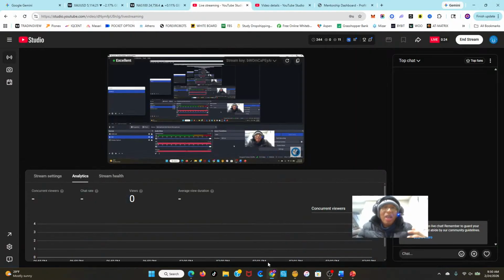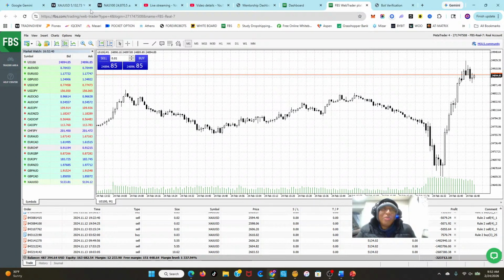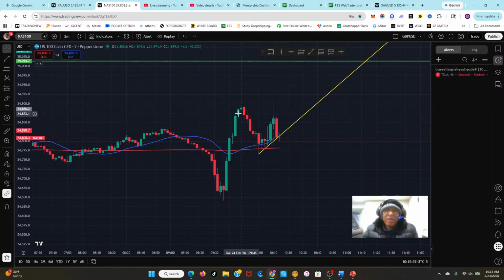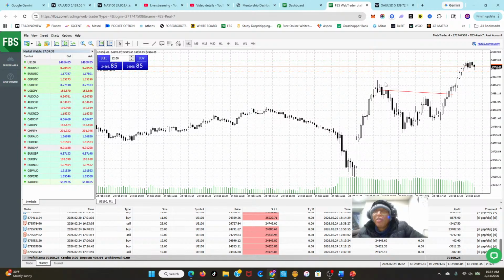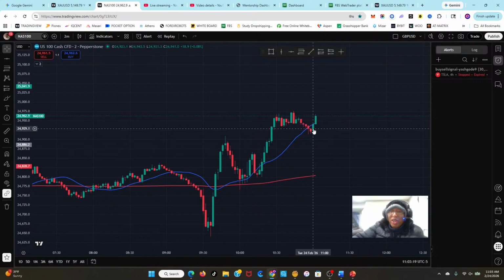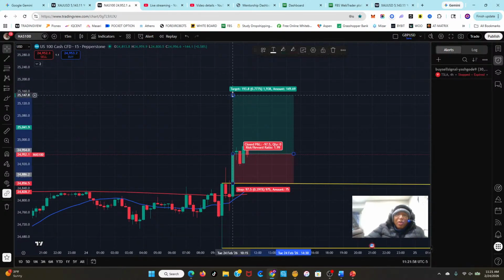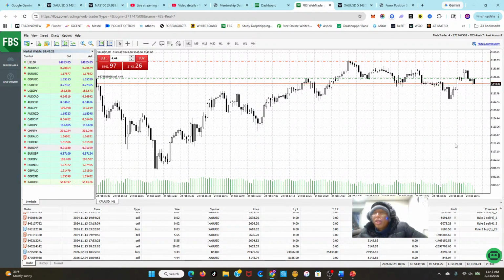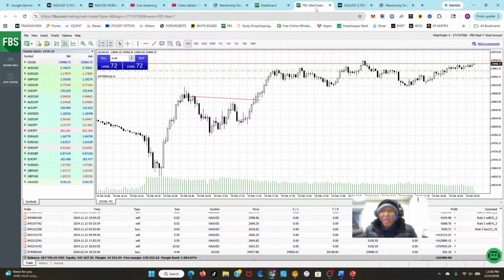🔴 LIVE: The Only Forex Trading Strategy You Need A-to-Z Revealed - Part 2 (REPEAT)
The truth is... most people saw Part 1 and still haven't taken action. Or maybe you missed it and your bank account is feeling the pain.

Either way, the market doesn't wait for anyone!

We are back for PART 2. Why? Because frequency is the mother of skill. I am revealing the A-to-Z strategy again because I want you to actually WIN. No more excuses. No more gambling. Just the blunt honesty you need to turn your trading into a high-speed cashflow engine.

WHY YOU NEED TO BE HERE (AGAIN)
Most "gurus" want you to stay confused. They want you to keep buying their tiny courses. I want to make you a LEADER.

Today, we are diving deeper into the Retirement Income Flywheel. We aren't just trading pips. We are collecting rent.

The best part? You don’t need to be a math genius. I’m showing you how to use AI-driven logic to find the "Rent Checks" in the market. We are going to collect your profit like a professional LANDLORD.

WHAT WE ARE CRUSHING TODAY:
The A-to-Z Deep Dive: A recap for the new ones and a masterclass for the returners.

The AI Scout 2.0: How to use technology to find high-probability trades in seconds.

The "Seed" Strategy: Why your $100 start is the most important step you'll ever take.

Risk Management: How to protect your bucket so you never stop the flow.

LIVE EXECUTION: Watch me work the strategy in real-time.

THE 90-DAY CHALLENGE IS ON!
The truth is, watching me do it is Step 1. Doing it for yourself is where the freedom happens. If you are serious about hitting that $10K/MONTH milestone and you want to stop guessing and start winning, you need a mentor. You need a plan. You need the Inner Circle.

COMMENT "READY" if you are taking the 90-day challenge!

Everything you want exists on the other side of fear. Let's get this money! 🚀✨